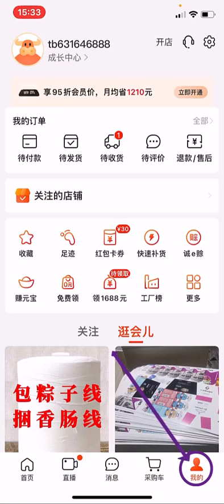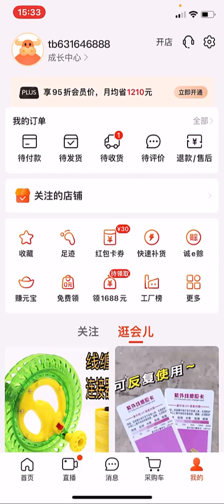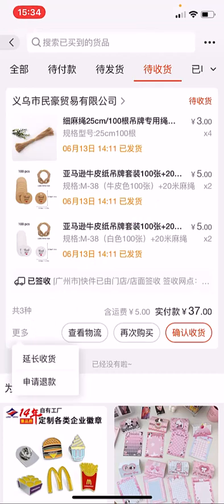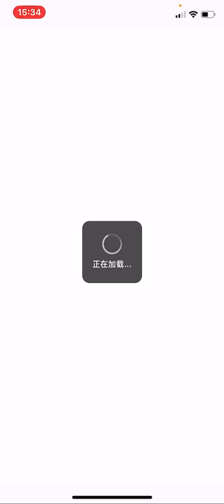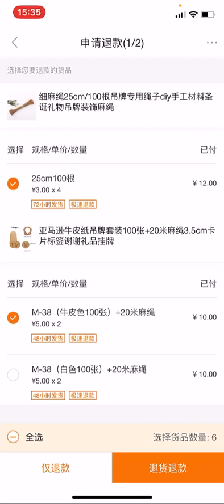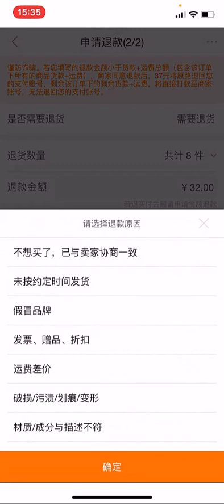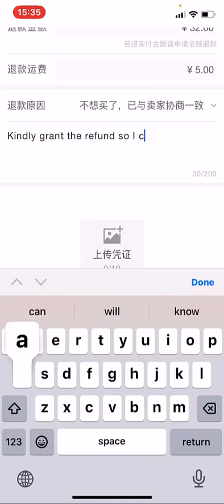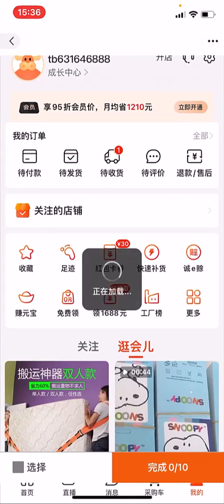HOW TO REQUEST FOR REFUND ON 1688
Do you have a need to request for a refund after paying for a product on 1688? here is a step by step guide on how to go about it.